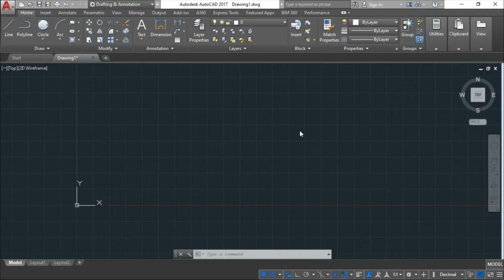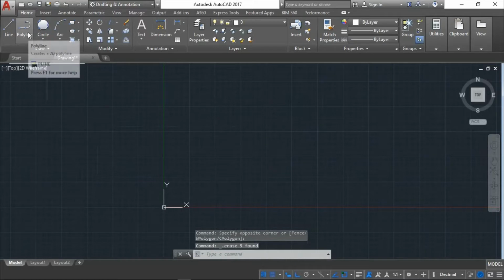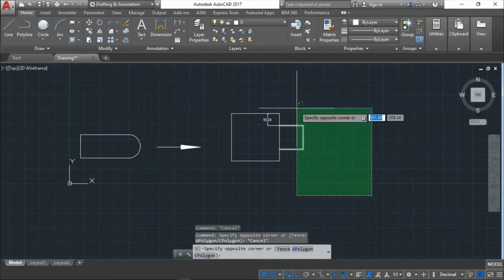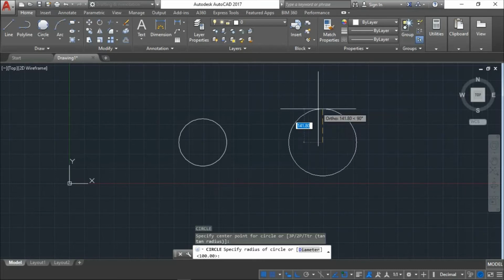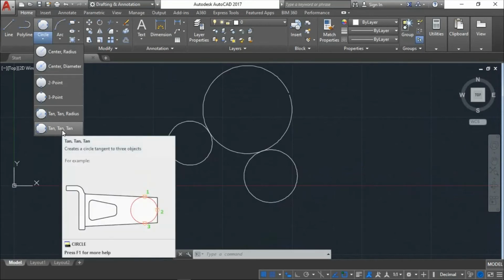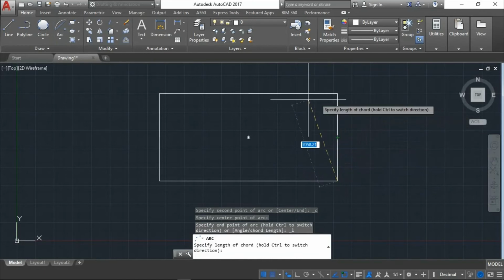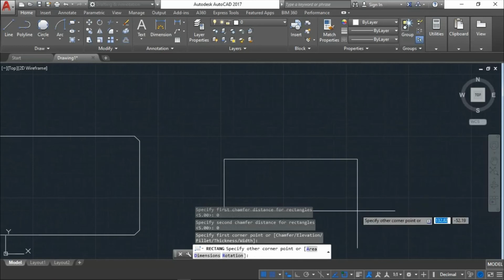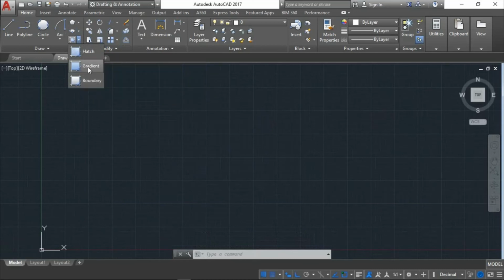AUTOCAD 2D COMPLETE TUTORIAL PART 2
Robotic design
Mechatronics design concept
product design
Solidworks
Creo
Catia
NX
Autocad